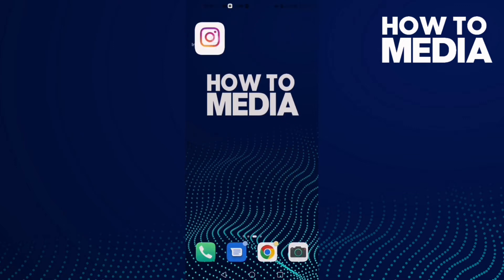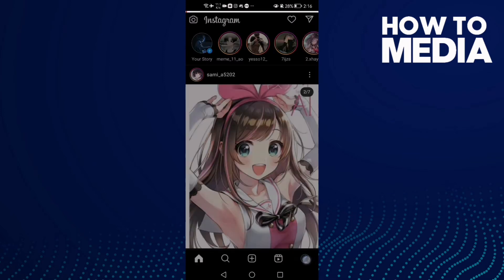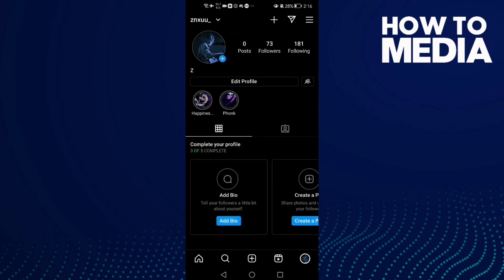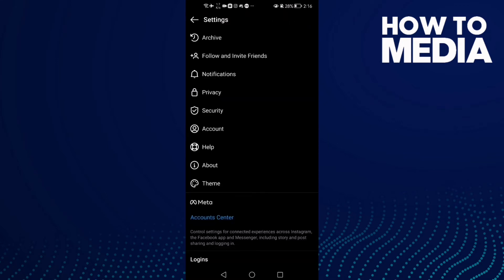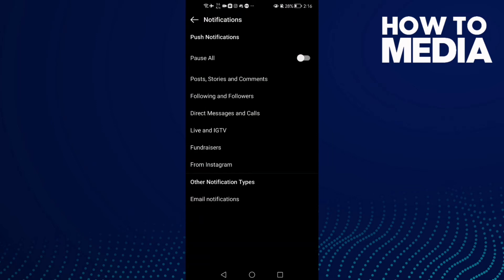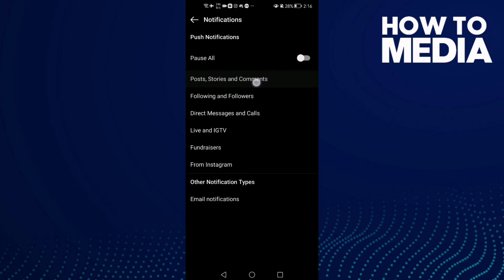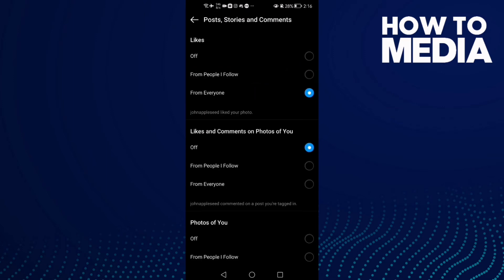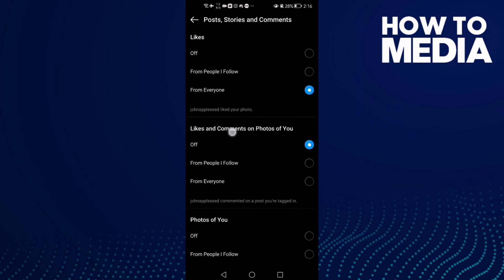How to Enable Photos Likes And Comments Notifications Only From People I follow on instagram Lite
in this video we discuss :